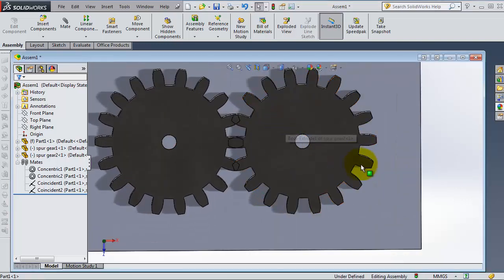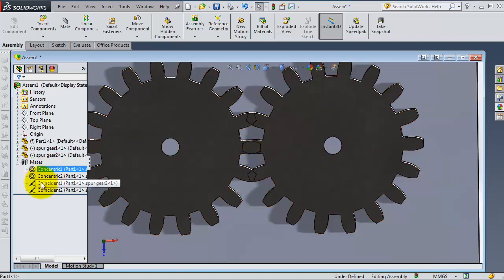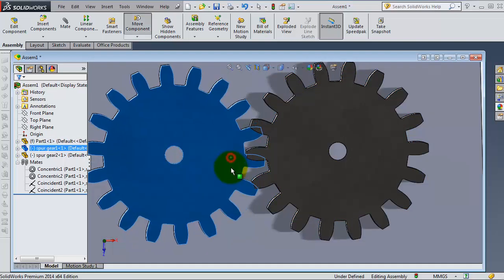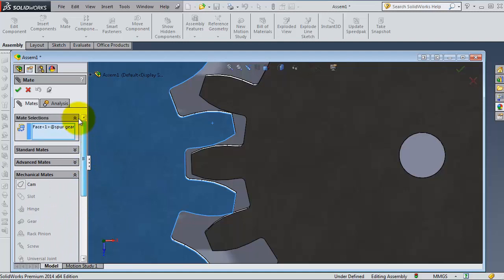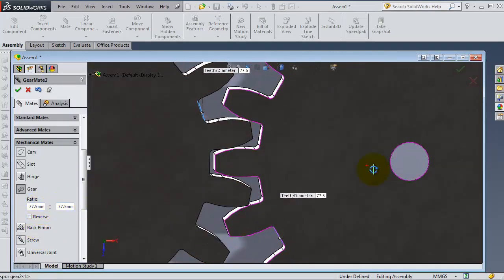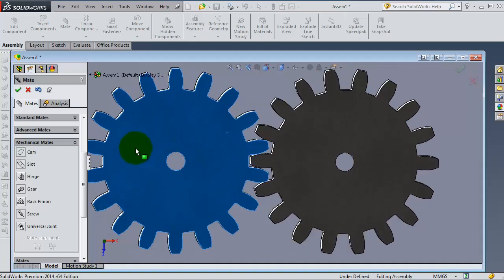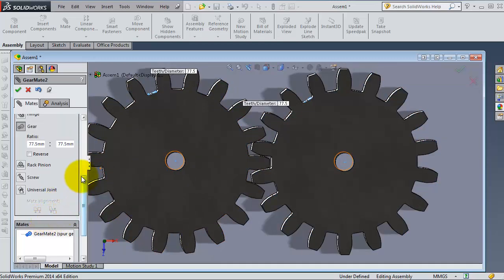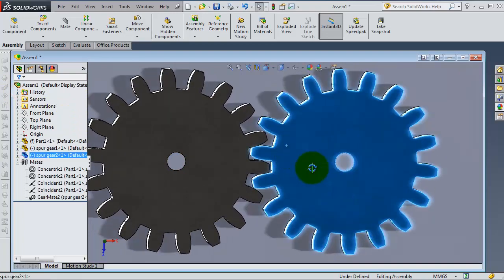SolidWorks Assembly Tutorial 125: Gear Mate